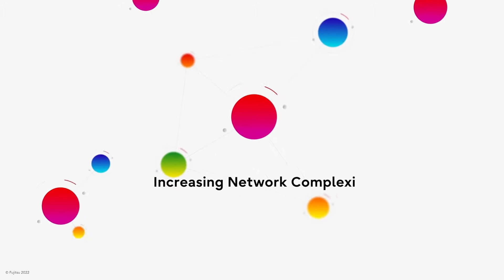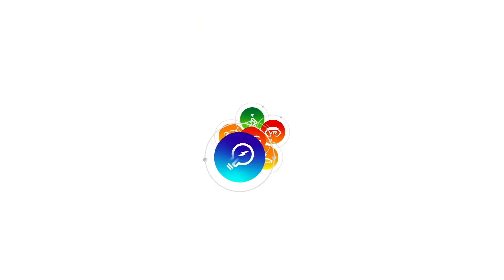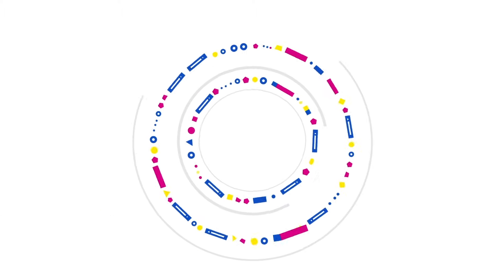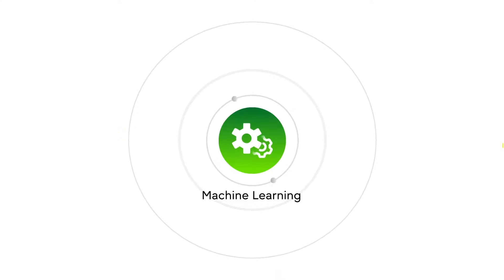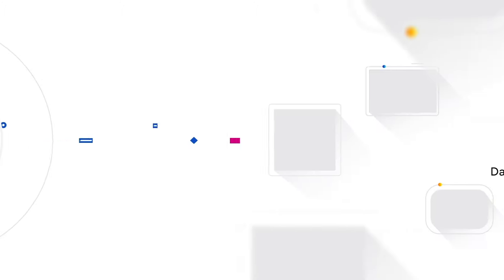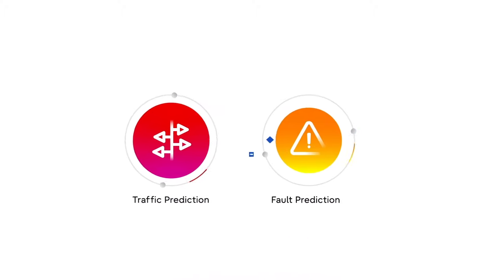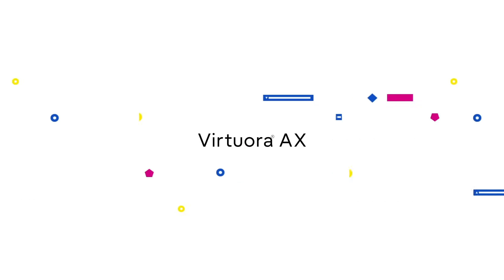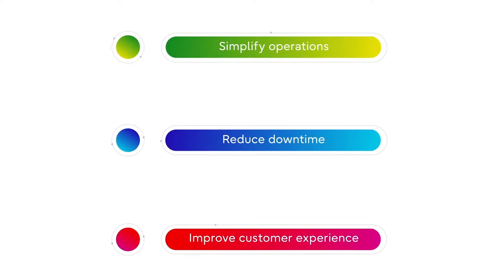Network automation and intelligence from Fujitsu Virtuora® AX